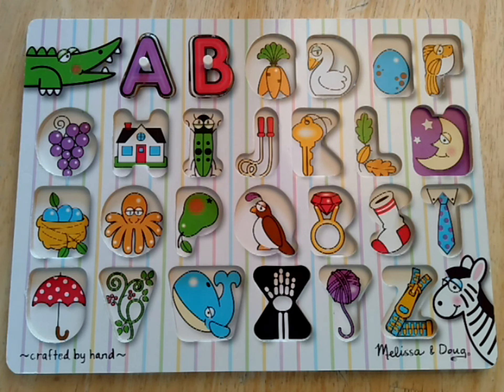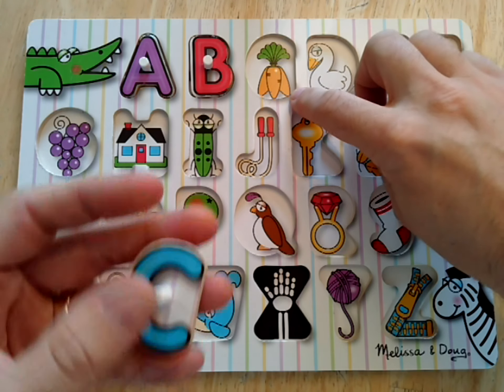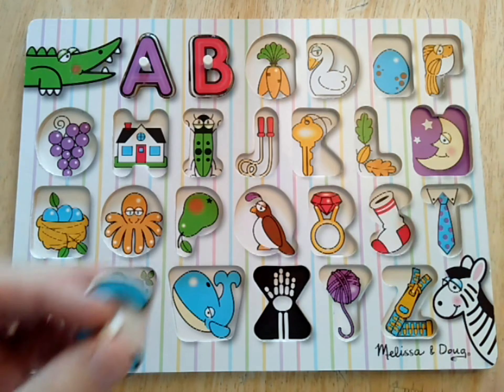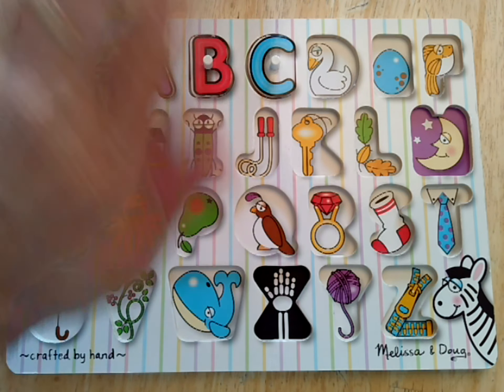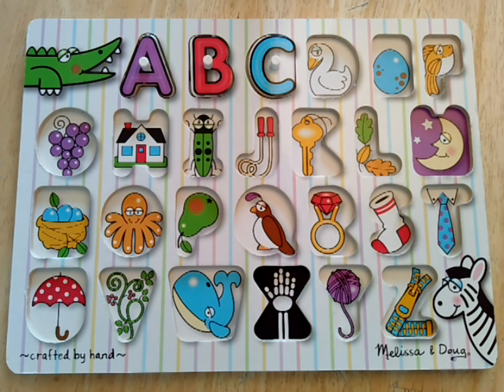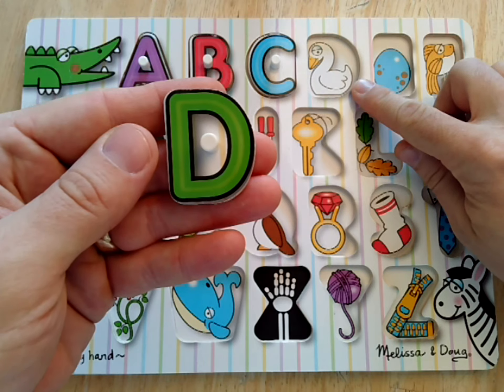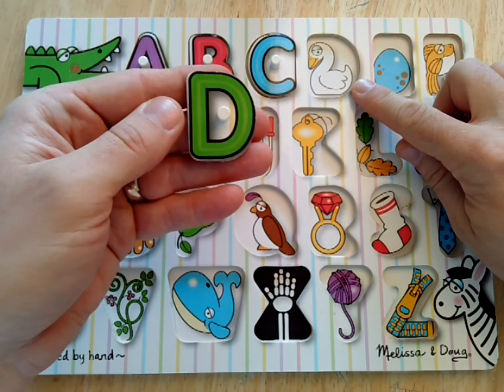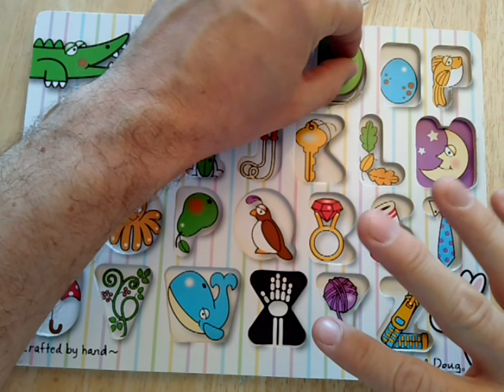Alphabet Puzzle Fun!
Hi y'all! We hope you enjoy this short video where Sean does an alphabet puzzle, from Melissa and Doug. This is a great activity for little ones just starting to combine words and learn the letters of the alphabet.  Be on the lookout for more videos like this, and if you have any requests - please reach out!

Life Skills Therapy is a concierge speech therapy company in Houston, TX and provides a boutique service - we come to your home, private school, or day care to provide pediatric speech therapy to kids of all ages. We provide speech therapy for kids with speech delay, autism, and social skills training to help kids be successful throughout life. Serving the greater Houston, TX community!

If you found this video to be helpful, please consider making a donation to Life Skills Therapy We plan to continue to make more content and we love to know how we have helped people.